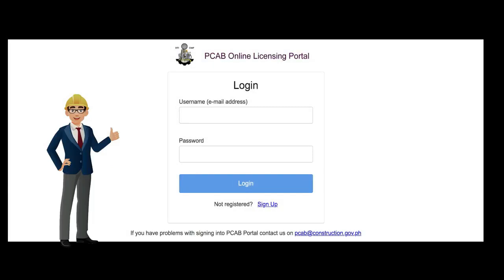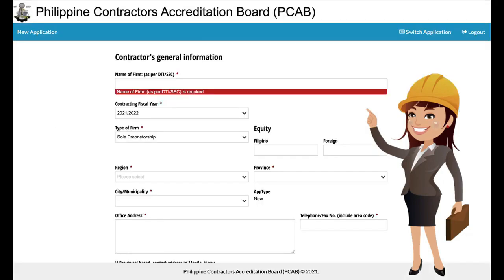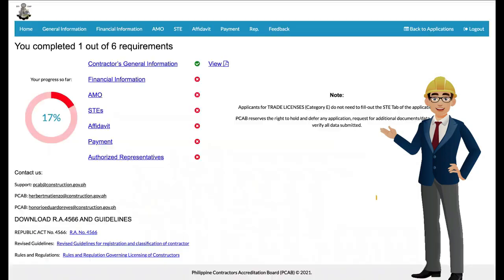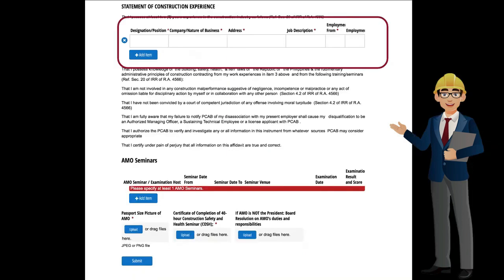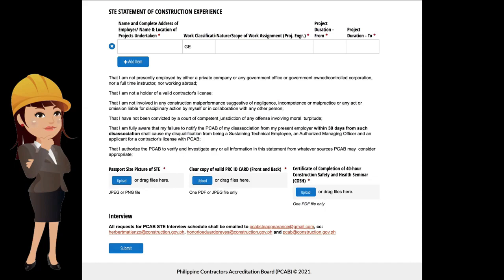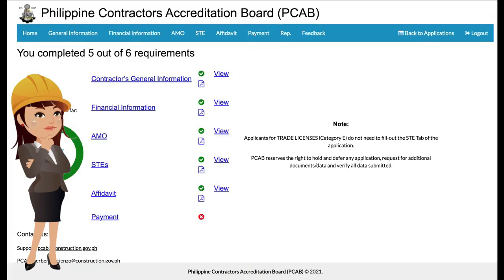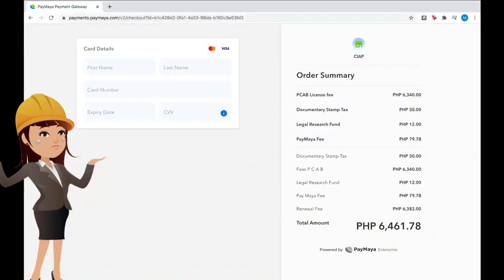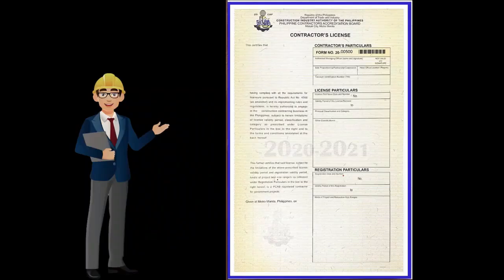How to Apply PCAB/Contractors License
Paano Malalaman ang Inyong PCAB Renewal Date/Schedule
PCAB Renewal Date/Schedule
pcab requirements
how to apply pcab license
how to apply pcab license online
pcab license verification
pcab license category c